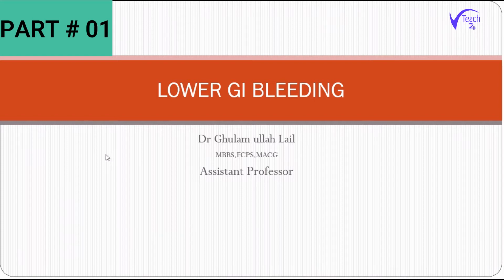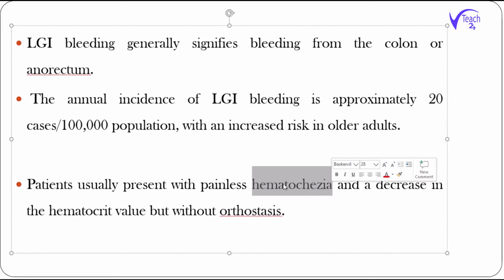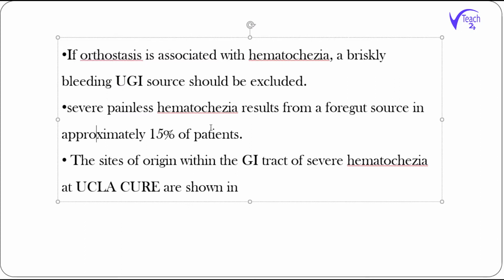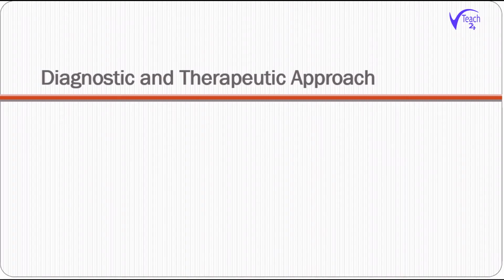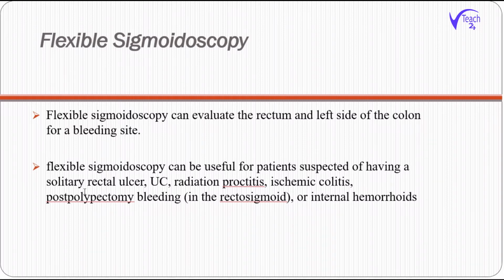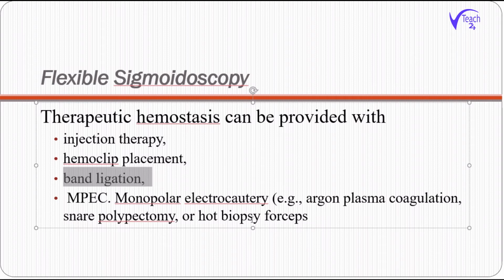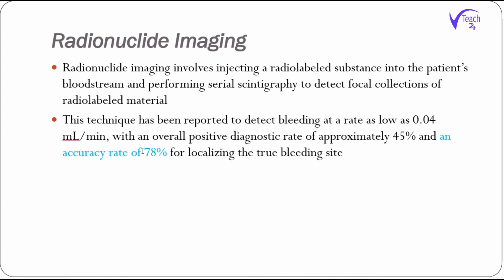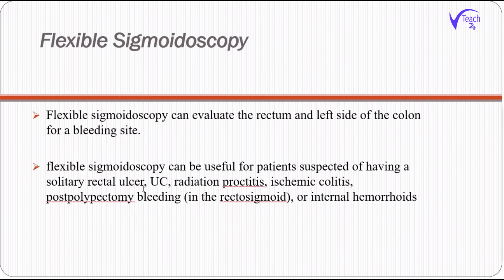LOWER GI BLEED | Part 1 | Dr. Ghulamullah Lail | VTeach24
Dr. GhulamUllah Lail
MBBS, FCPS, MACG
DR GHULAMULLAH LAIL
Consultant, Gastroenterologist